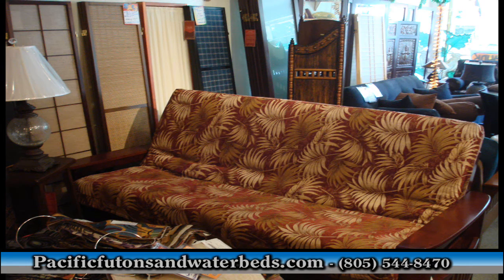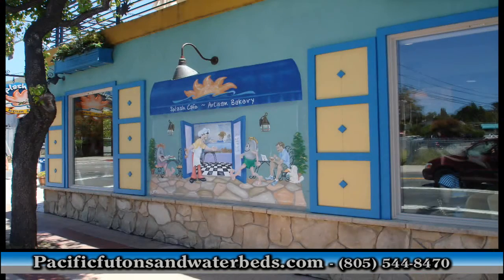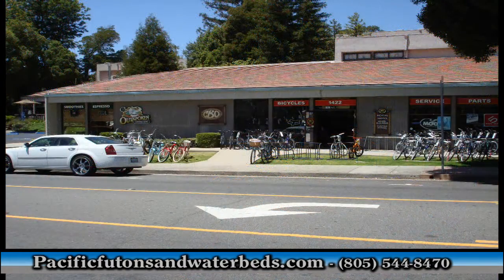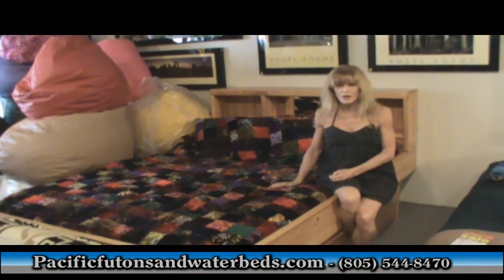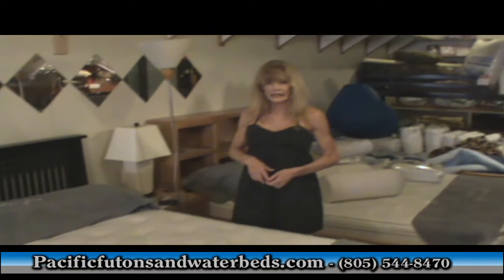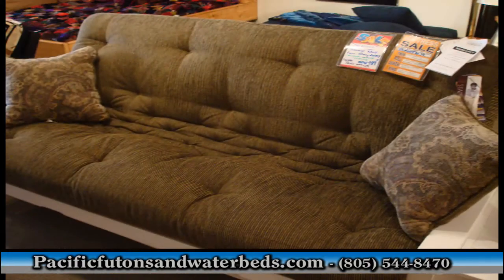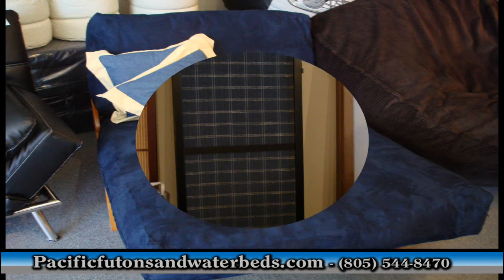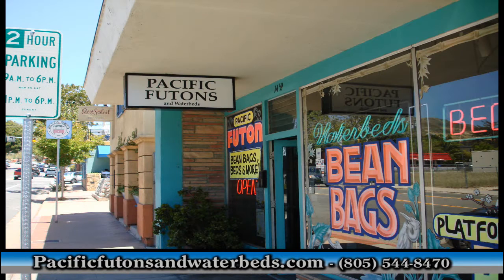House of Water beds and Pacific Futon on the Cenral Coast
House of Water beds and Pacific Futon. Family owned and operated for 40 years. on Central coast futon and water bed experts at.1459 Monterey Street,San Luis Obispo,CA.93401. Offering a full line of s Water beds and Futons. We did a tour of the shop Monterey Street. The store also offered accessories such as pillows, bean bags, room dividers, furniture,art and more. We in  San Luis Obispo and near Pismo Beach, Arroyo Grande, Grover Beach, Morro Bay, Attascadero and Los Osos.